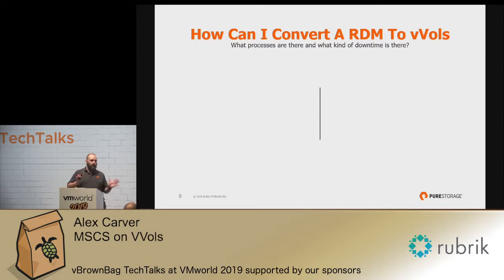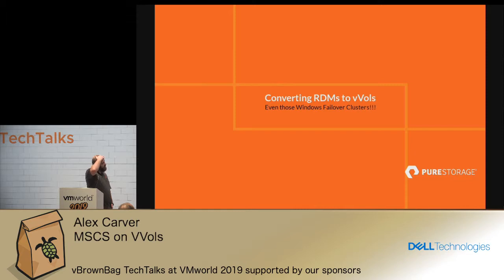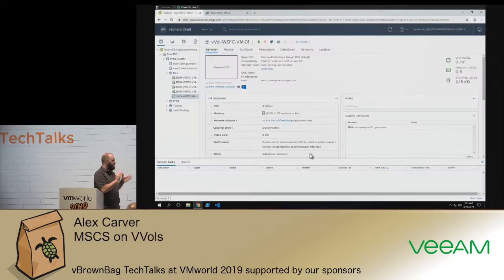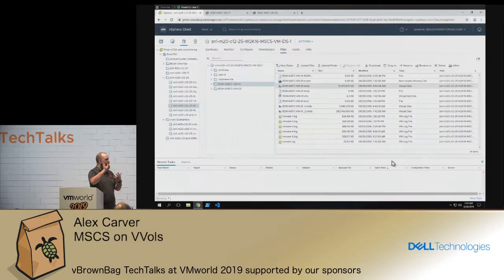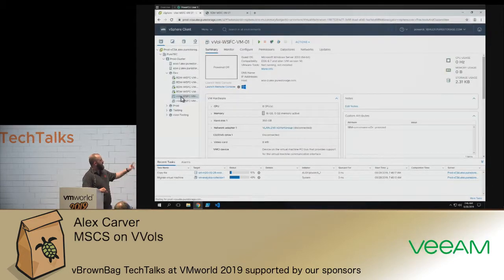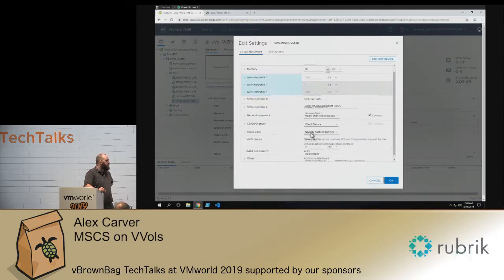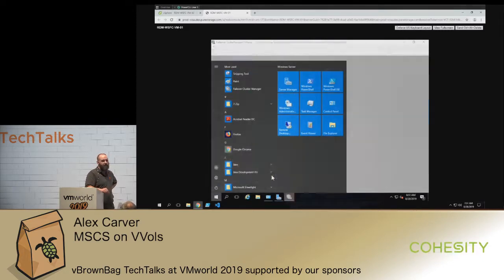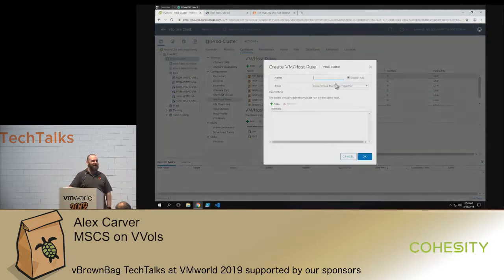VMworld 2019 Alex Carver - MSCS on VVols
In this session I will go through how to setup a Windows Failover Cluster using VMware Virtual Volumes.  Covering how to setup the VVol VM's VMDKs to be shared and sharing the VMDKs with another VVol VM.  This will be a quick hitter and just going through the process of getting the shared VMDKs working with VVol VMs.

*About vBrownBag*

*vBrownBag TechTalks*